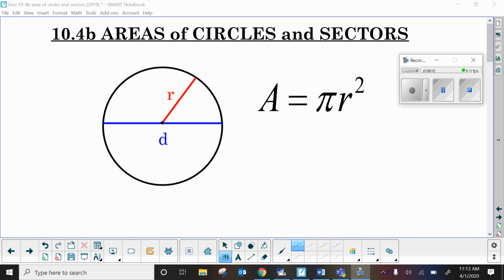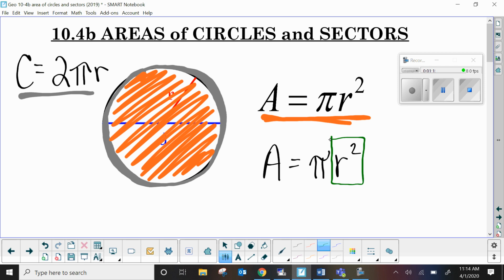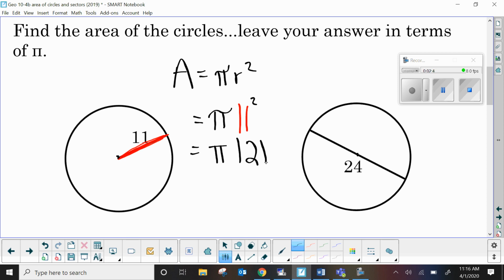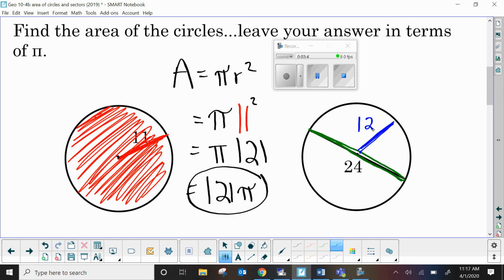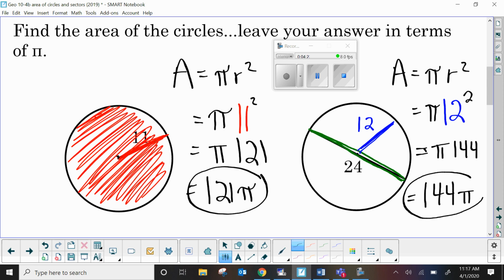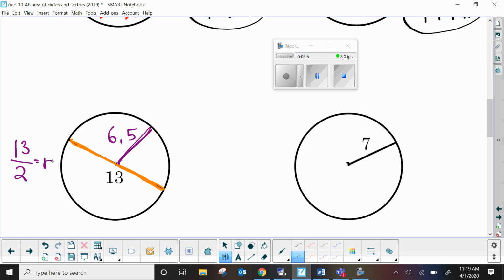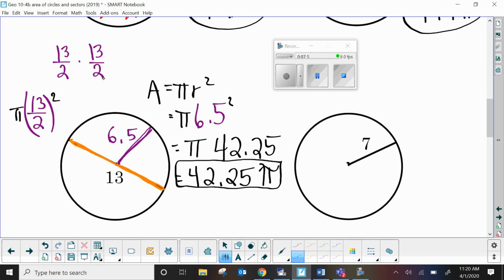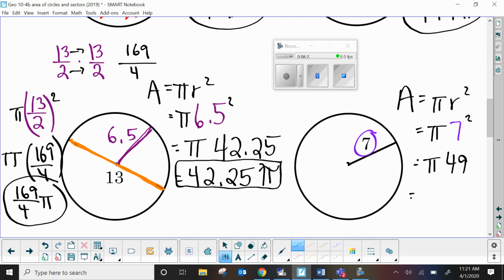10 4b area of circles